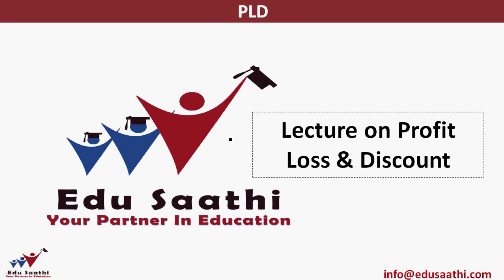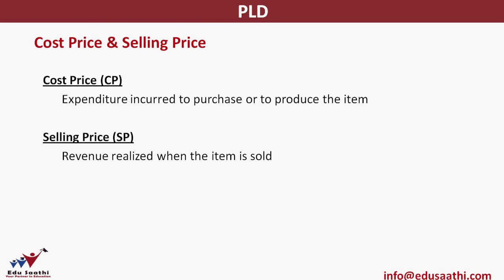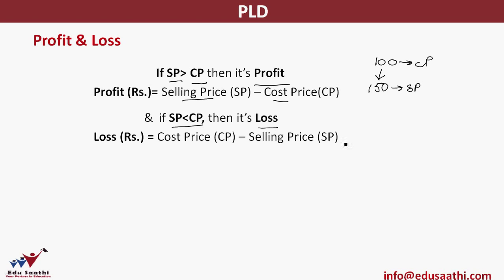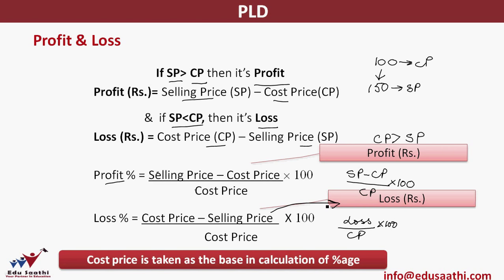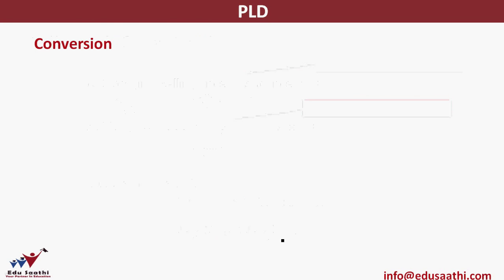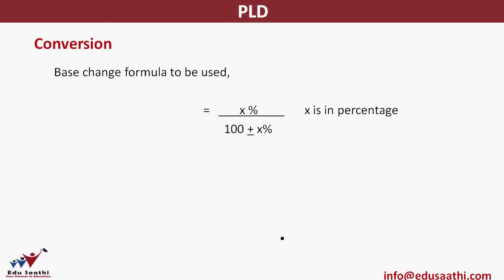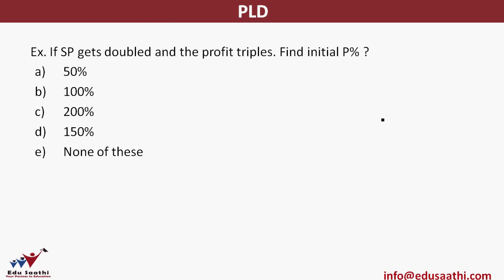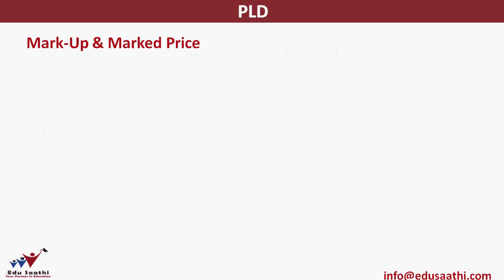Quantitative Aptitude: Profit, Loss & Discount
Confused over SP, CP and MP?. Its NOT!! Why ? See the video and you will get the answer :)